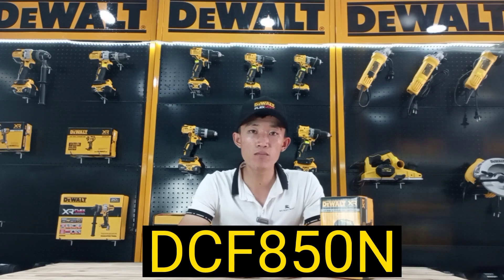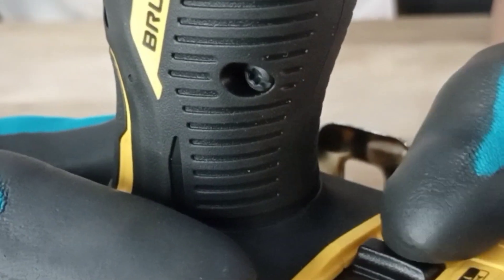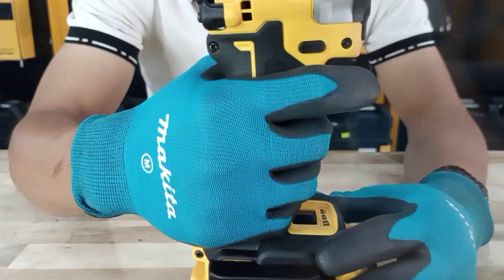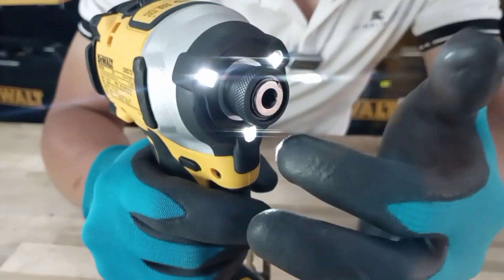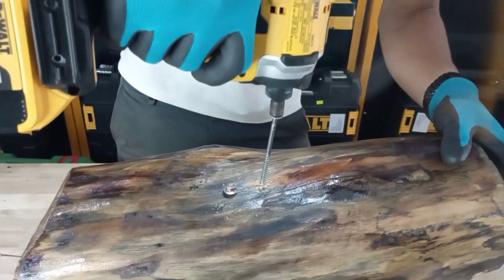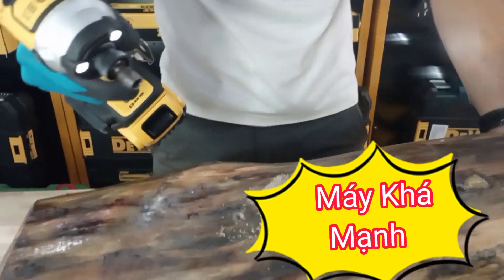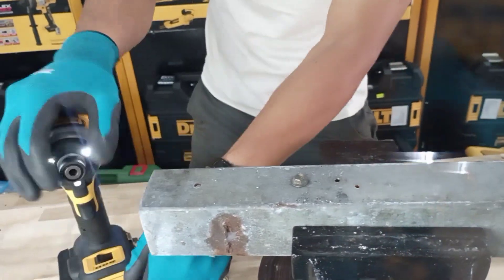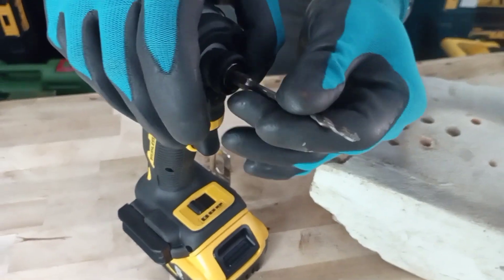💥 SIÊU HOT MẪU KHOAN BẮT VÍT DEWALT DCF850 NHỎ GỌN MẠNH MẼ 205Nm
Thông số sản phẩm:

 - Công nghệ pin XR Li-Ion

 - Hãng sản xuất: Dewalt

 - Điện áp: 18V/20V Max
 - Đầu lắp mũi vít: 1/4'' (6.25mm)
 - Hiệu thế pin 18V(20V Max)
 - Lực siết tối đa: 208Nm
 - Tốc độ không tải 0-1000/2800/3250 vòng/phút
 - Tốc độ đập: 0-3,800 l/p
 - Trọng lượng: 0.96kg

Mô tả sản phẩm:

- Máy có thiết kế nhỏ gọn giúp tối ưu hóa công thái học và khả năng tiếp cận ở các vị trí nhỏ, hẹp.

- Động cơ không chổi than cung cấp mô-men xoắn 208Nm và 3.250 vòng / phút để truyền động các vít có đường kính lớn

- Máy có 3 tốc chỉnh lực giúp công việc trở nên linh hoạt, dễ dàng hơn.

- Đèn làm việc 3-LED tích hợp giúp tăng cường khả năng hiển thị trong không gian thiếu ánh sáng